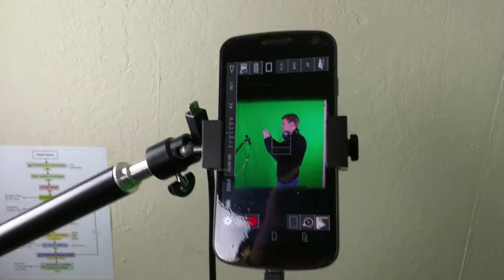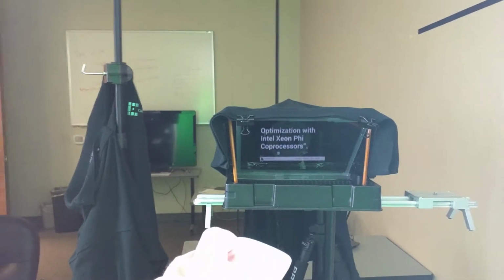How To Record Video Lectures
That's how I record video lectures "Parallel Programming and Optimization with Intel Xeon Phi Coprocessors"